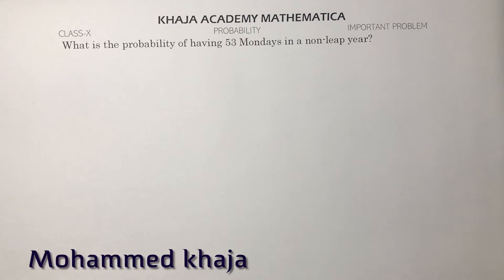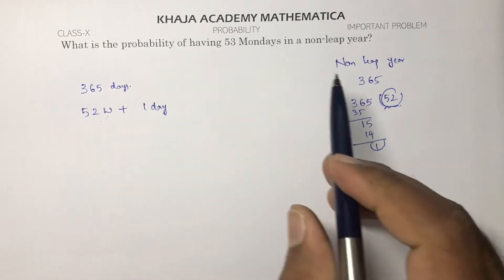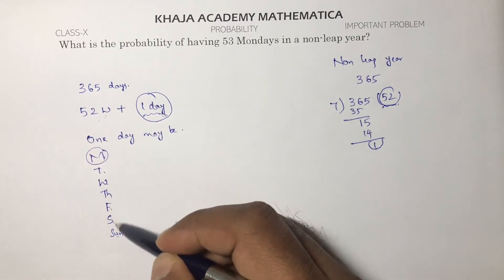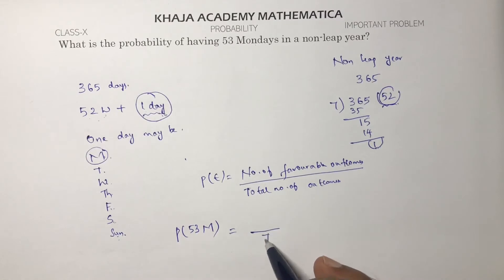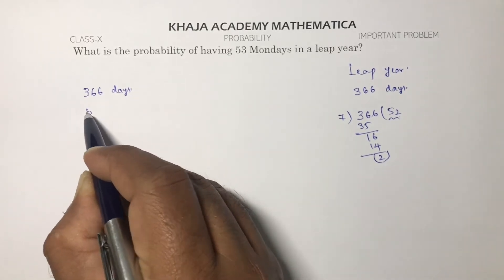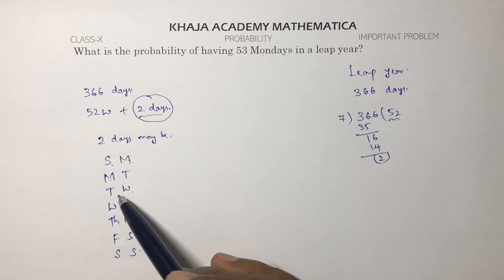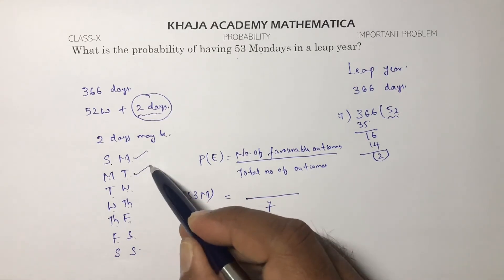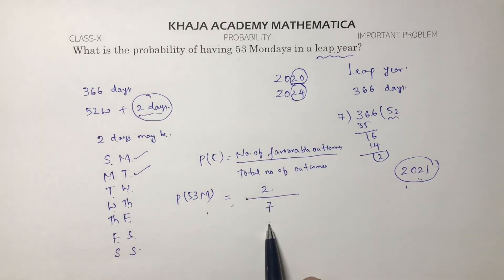PROBABILITY OF HAVING 53 MONDAYS (PROBLEMS BASED ON LEAP YEAR AND NON-LEAP YEAR)